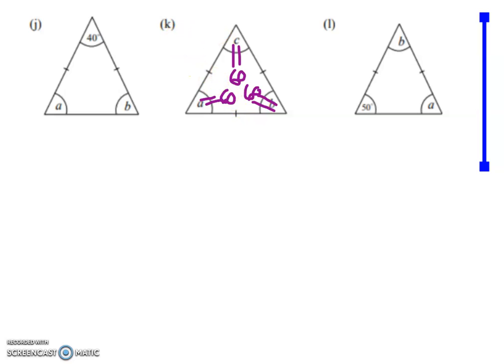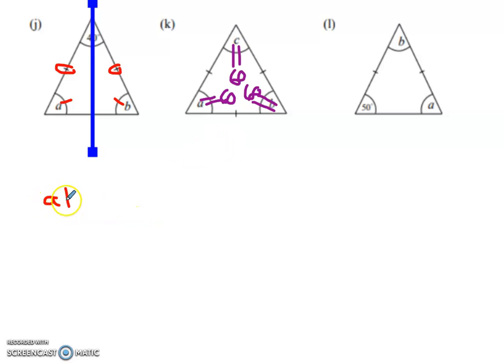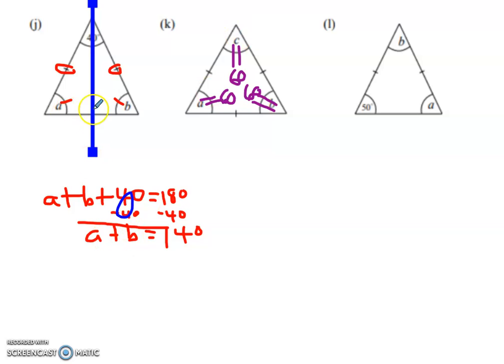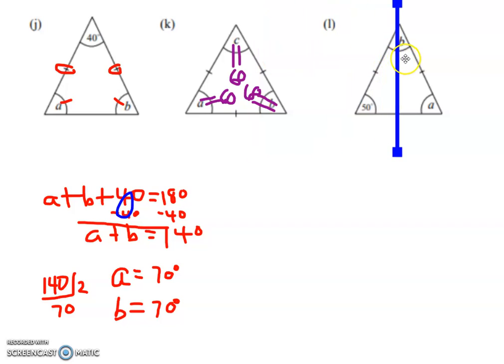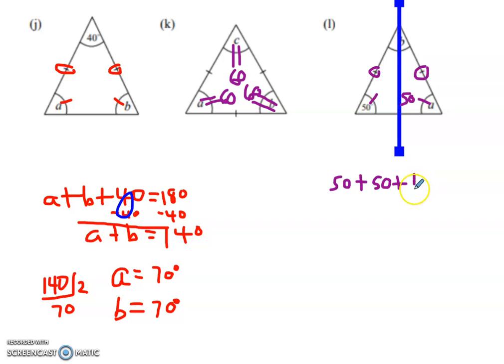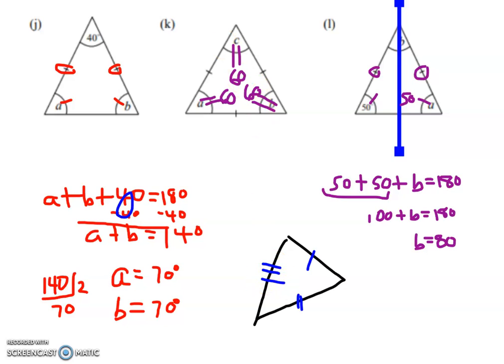triangle angle sum practice v1